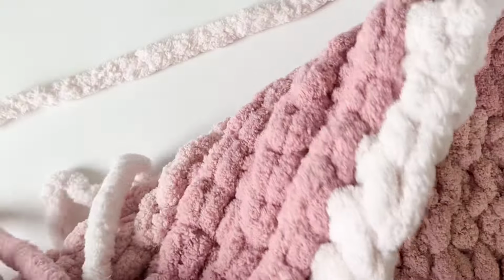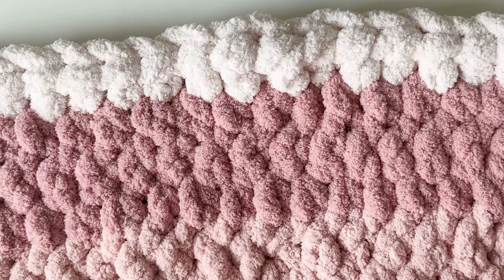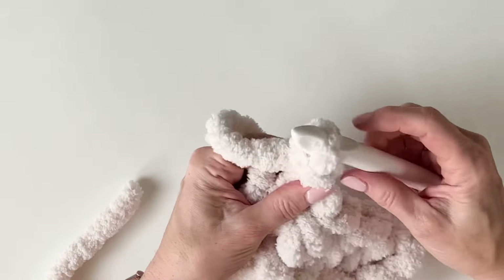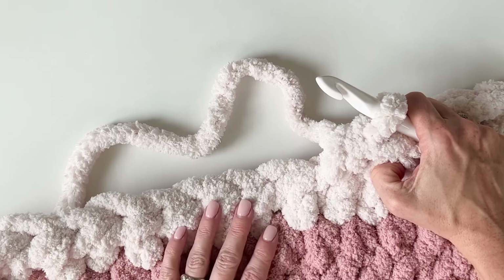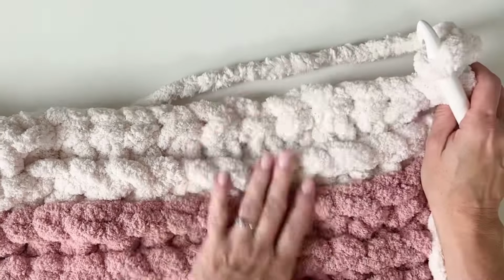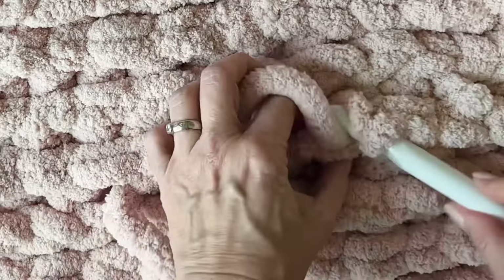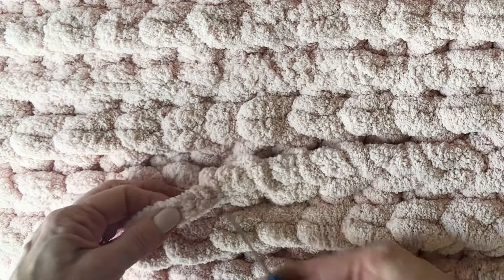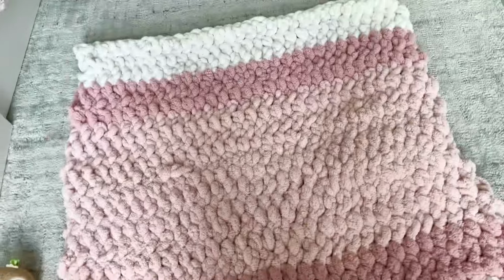Crochet Bernat Blanket Big Playmat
XO, Tiffany